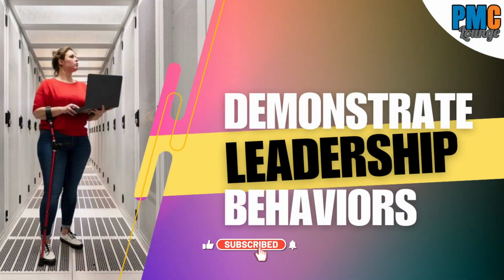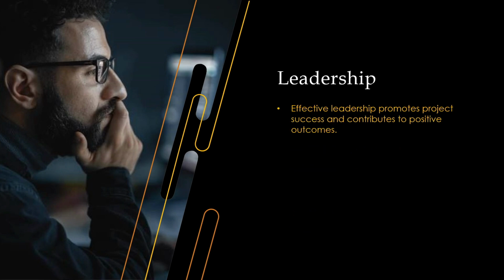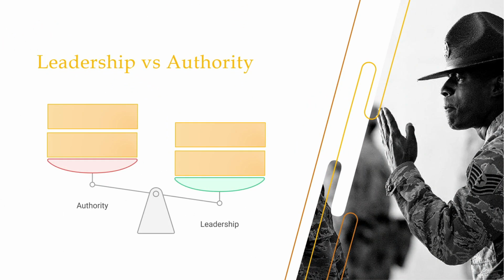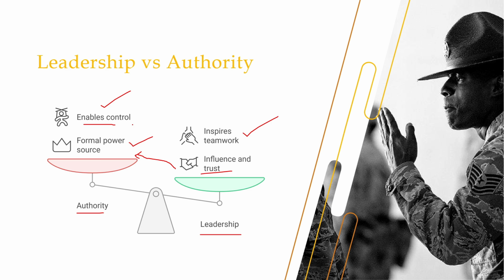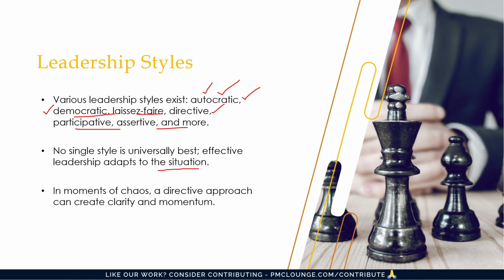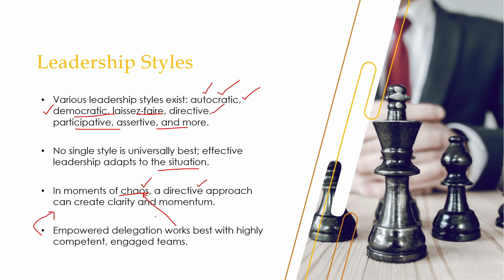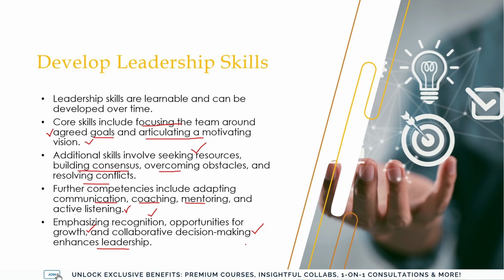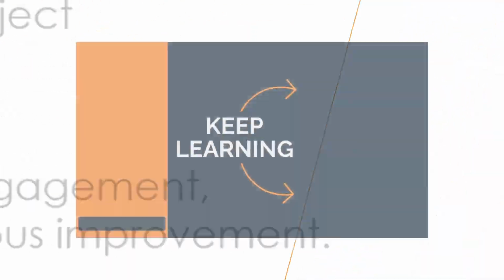Project Management Principle # 6 - Demonstrate Leadership Behaviors